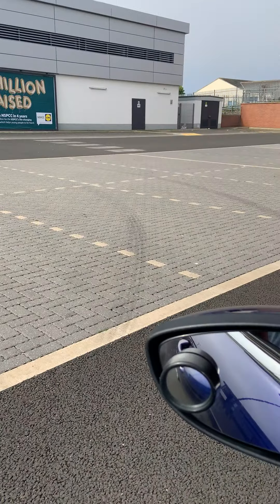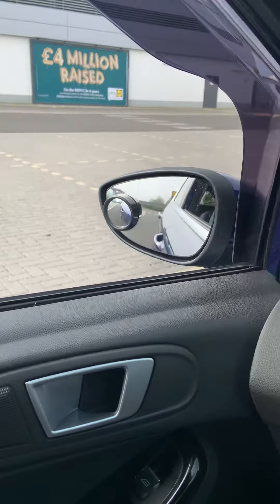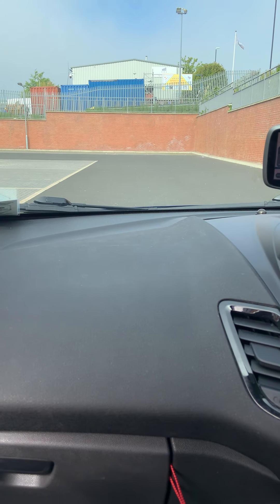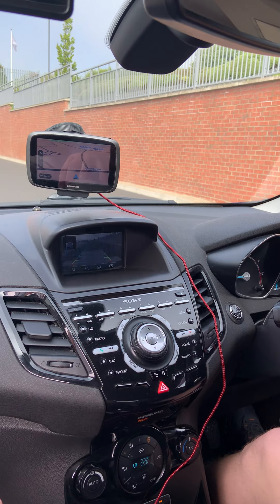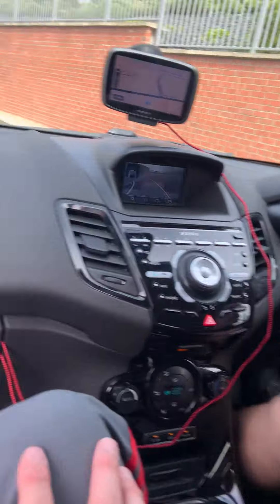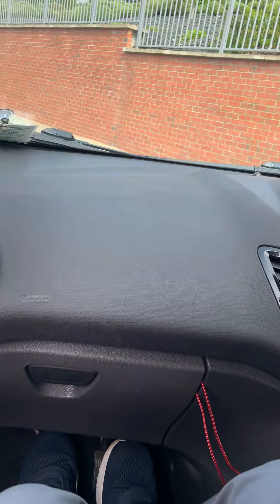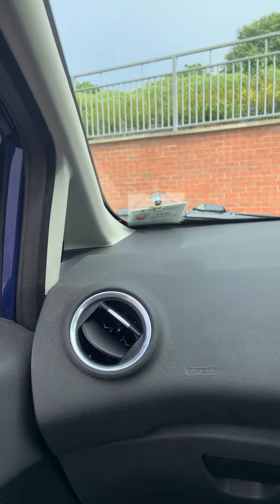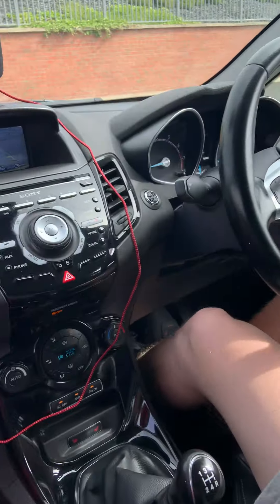Reverse Bay Park explained easy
Reverse bay park in ford fiesta pupils already had briefing and practiced. Car park reversing. Driving test manoeuvres . Reverse park. Driving Instructor. Taits Driving School is one of the best schools in Sunderland, with a very high pass rate for learner drivers 86.96% lots of driving on the A19 as part of the standard test routes. fully trained and qualified to the highest standard (Grade A instructor) and delivering the best value for driving lessons in Sunderland. All Test manoeuvres and controlled stop procedure.DSA Approved syllabus DVLA In Sunderland you will be on routes that features roundabouts, including mini and multi-lane busy roundabouts. Junctions and crossroads from busy light controlled to quiet unmarked pedestrian crossings, manned and unmanned crossings, pelican, puffin and toucan, zebra crossings, learn how to drive on Testoes roundabout, A184, Pennywel chester le st roundabout A183, washington highway roundabout A1231, Turning right on multi lane roundabouts made easy